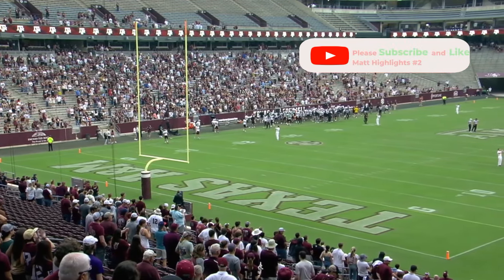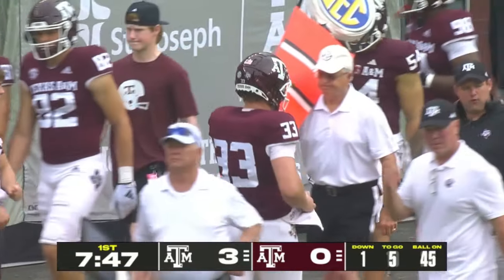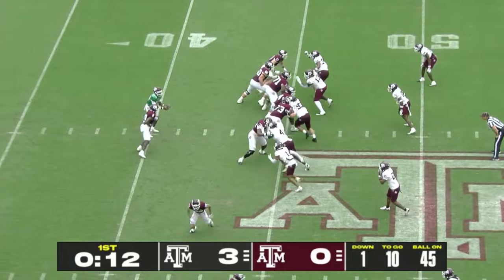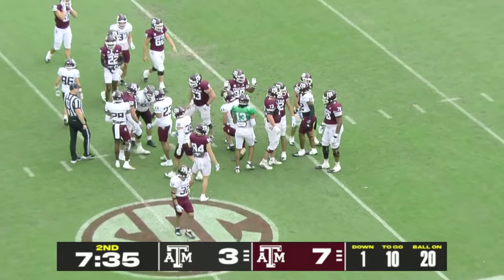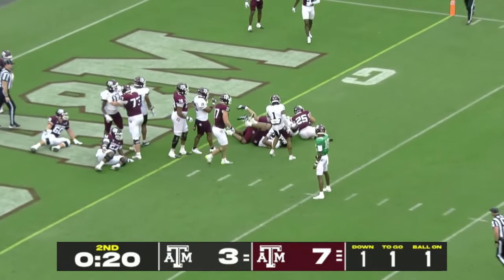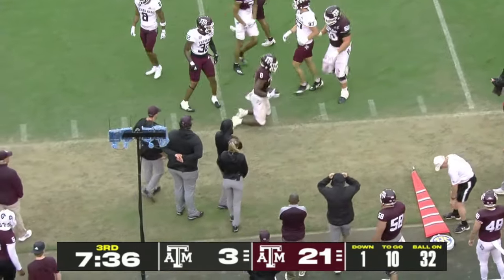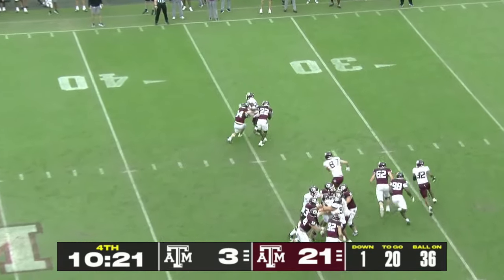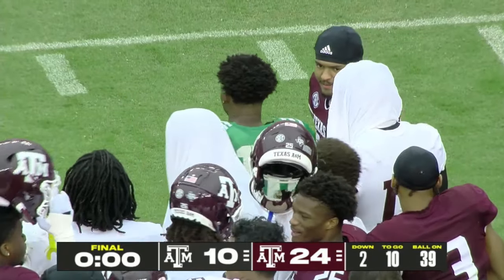Team Maroon vs Team White, 2024 Texas A&M Football Spring Game